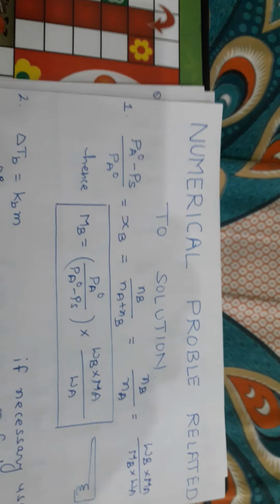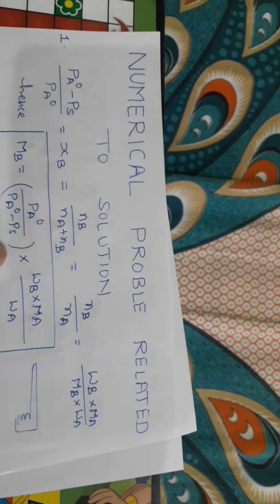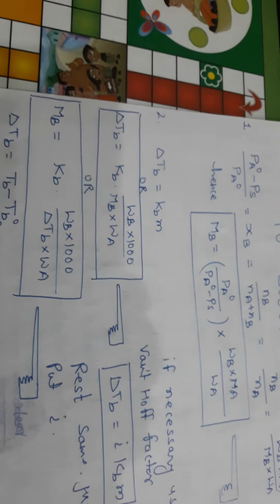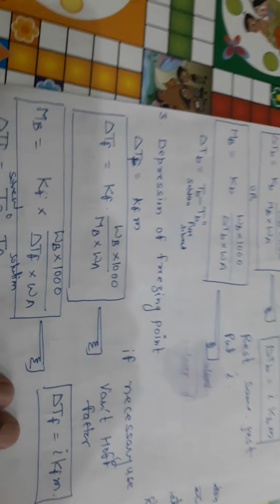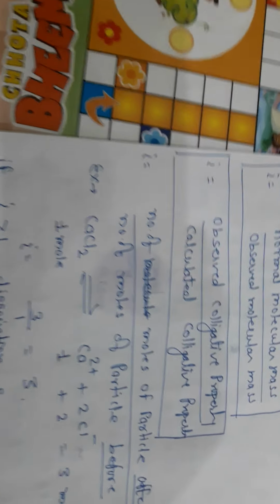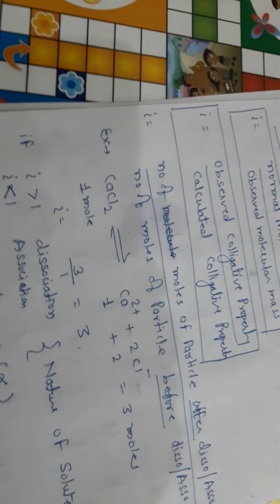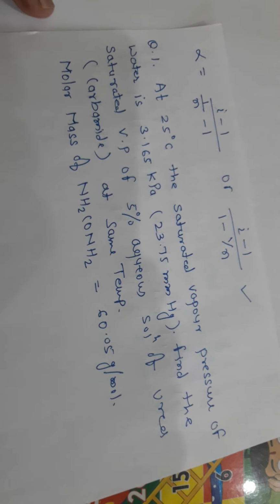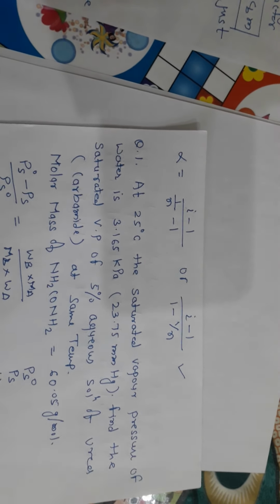Numerical of chapter solution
Class xii chemistry by KK JOSHI